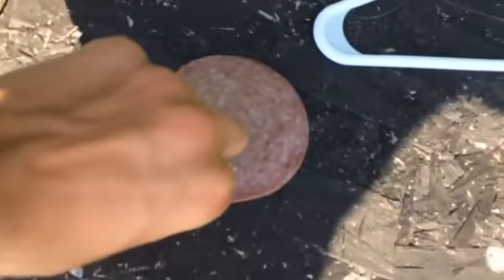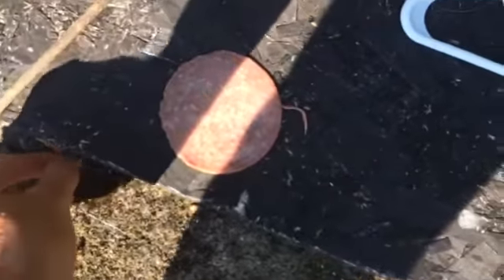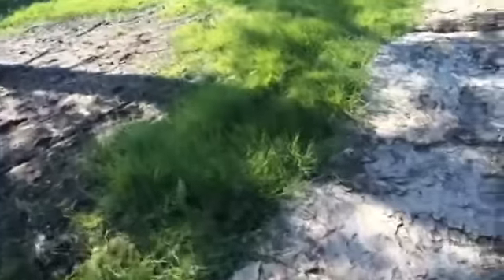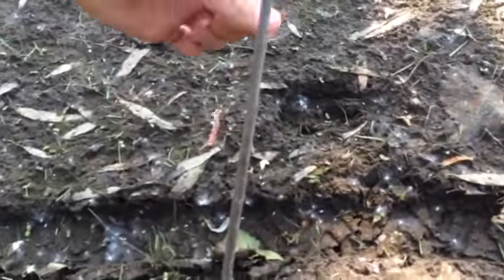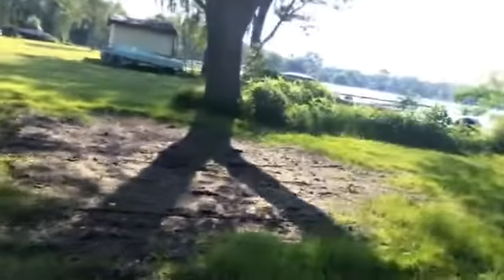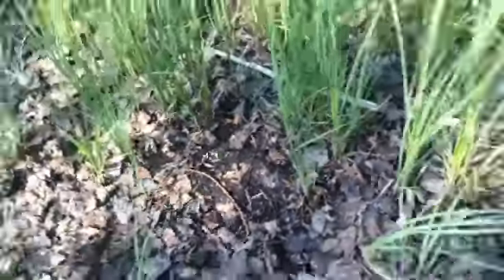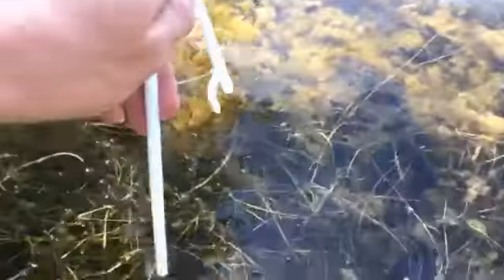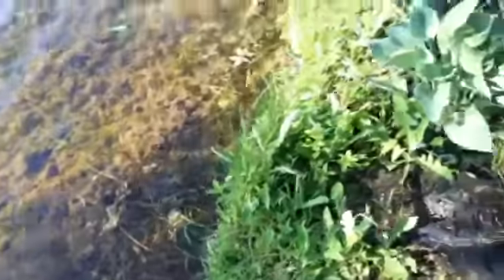Setting homemade frog traps